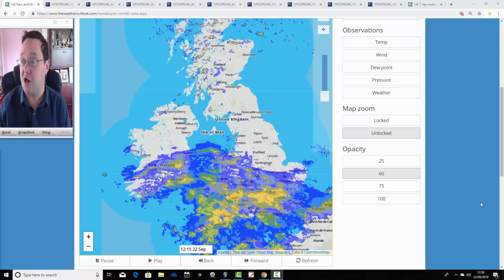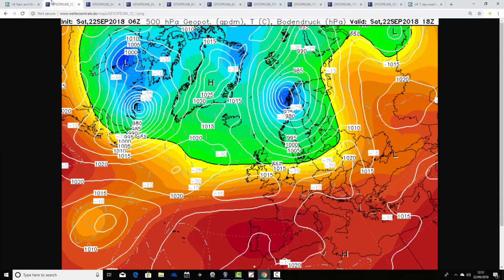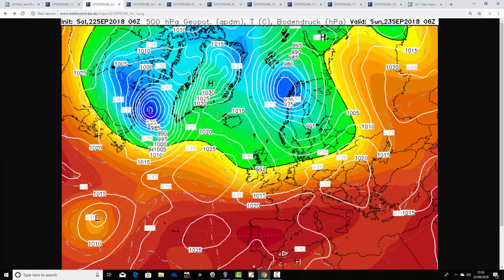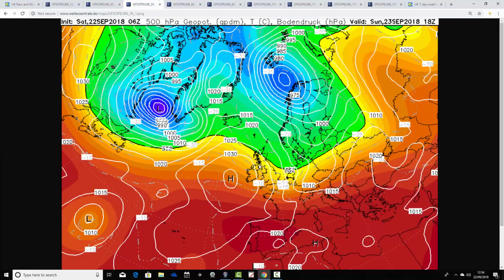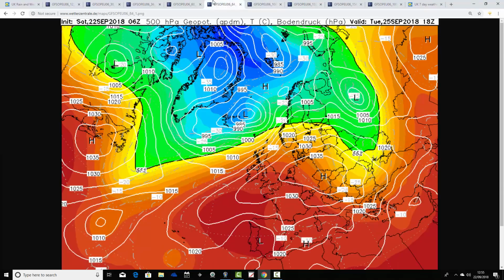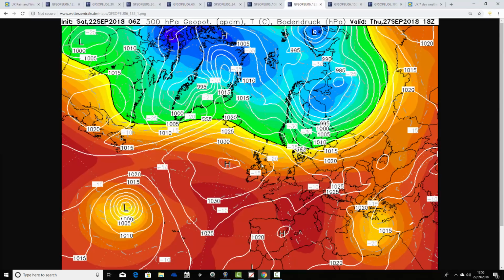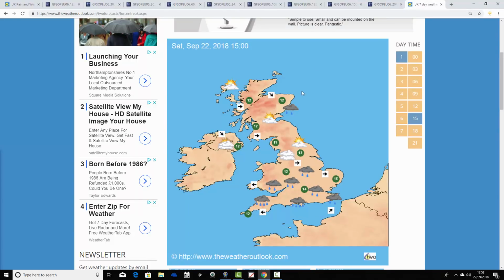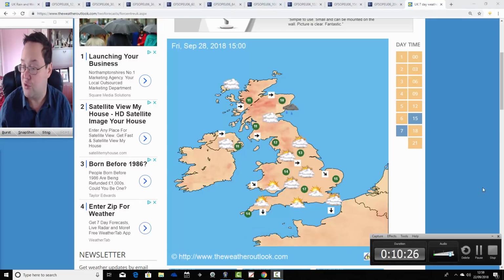Weather Forecast For The Week Ahead: 22nd September To 1st October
Week ahead UK weather forecast covering forecast timescales from 22nd September to 1st October 2018.